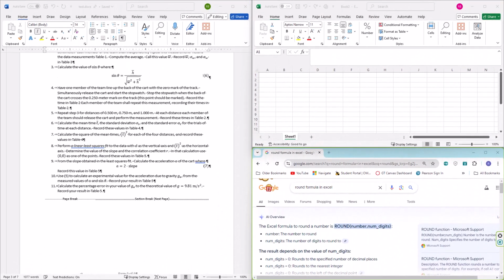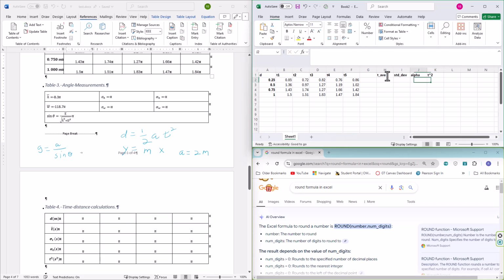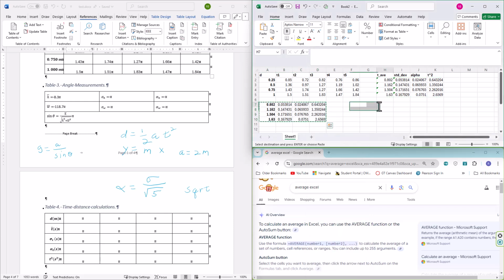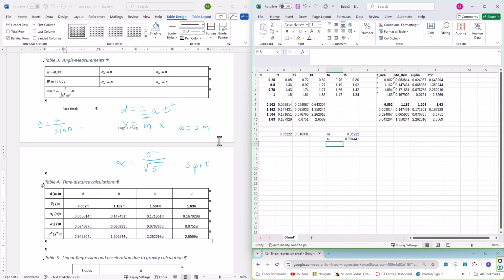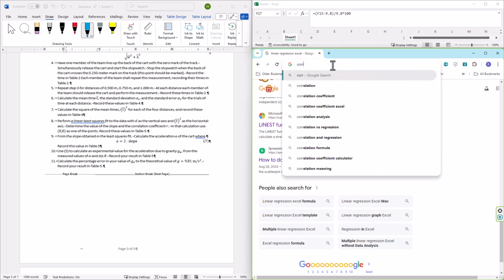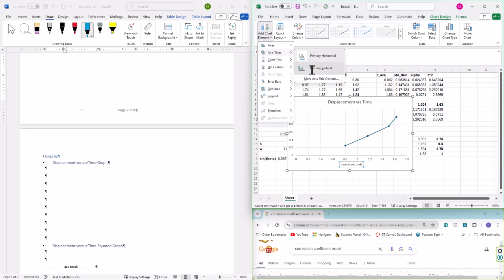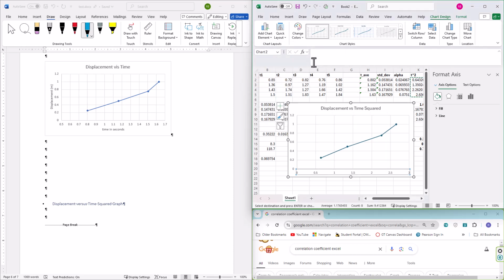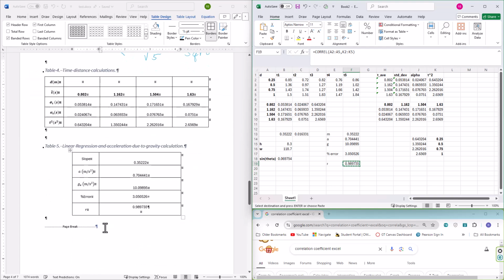Linear Regression (and other stuff) with MS Excel